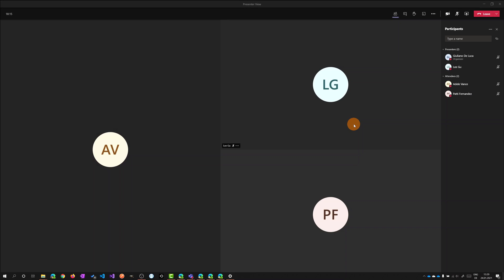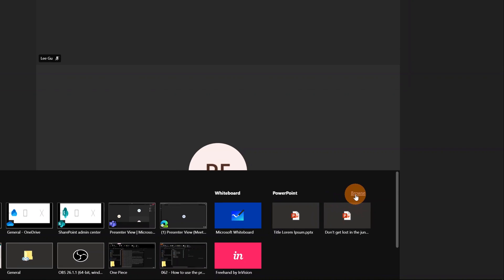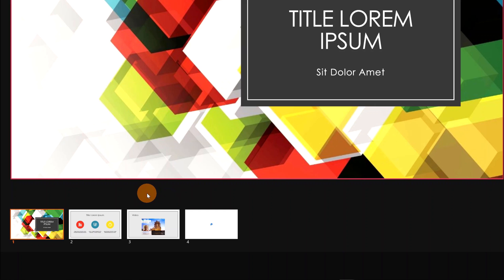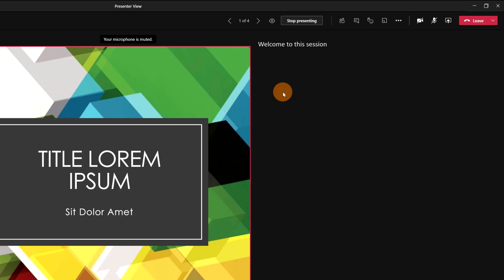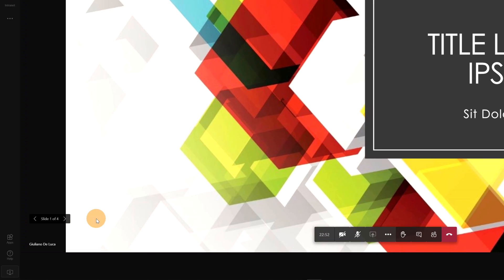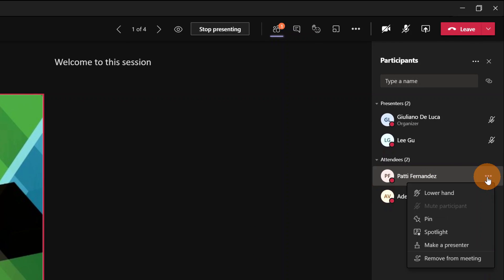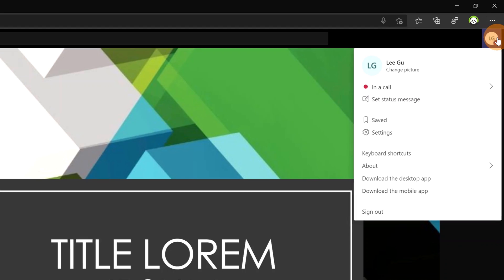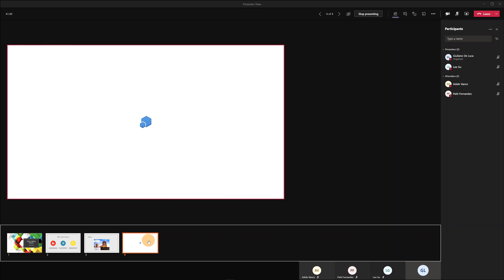How to use Presenter View in Microsoft Teams 📰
In this video tutorial, you’ll learn how to use Presenter Mode in MicrosoftTeams.
We'll go through the new capabilities that allow presenters to navigate every slide, check slides notes, and prevent participants from moving through slides.
The presenter view is fully integrated into Teams allowing the presenter to have conversations or if anyone has questions by raising their hand under control.

⏲Timestamps
0:00 Introduction
0:33 Presenter View Overview
2:07 Presenter View from an attendee perspective
3:21 Presenter View from a co-speaker perspective
3:54 Conclusion